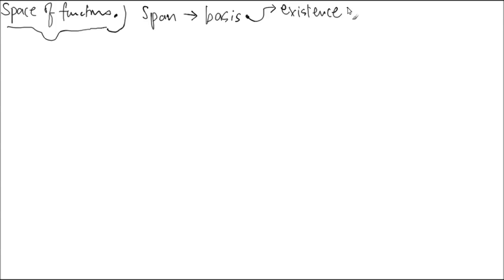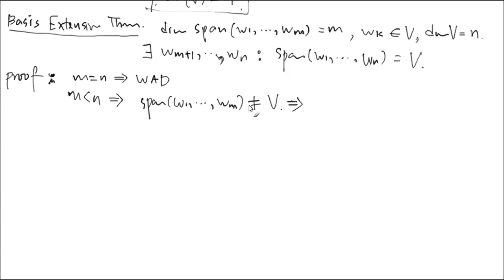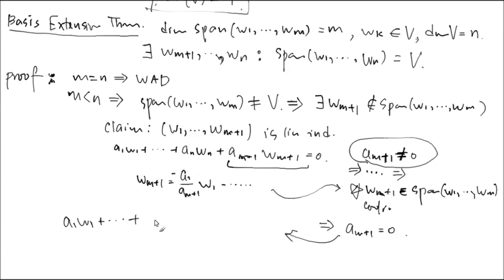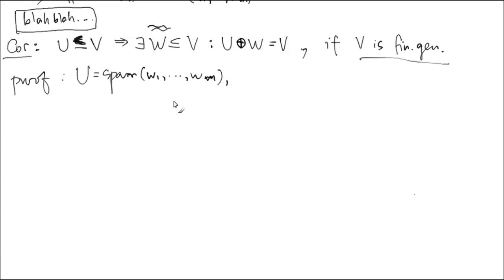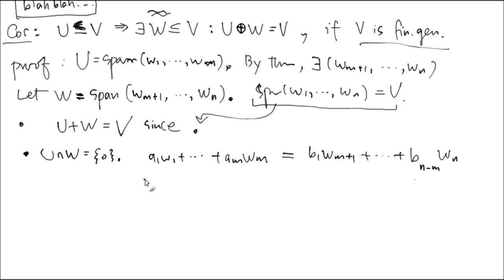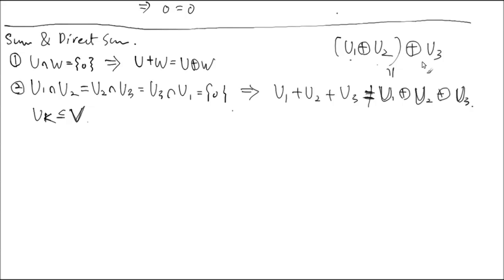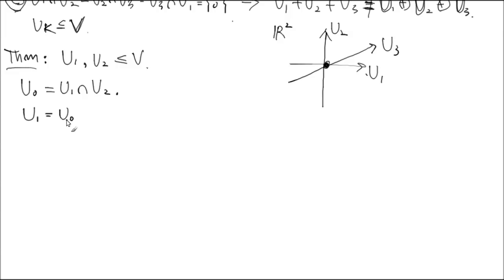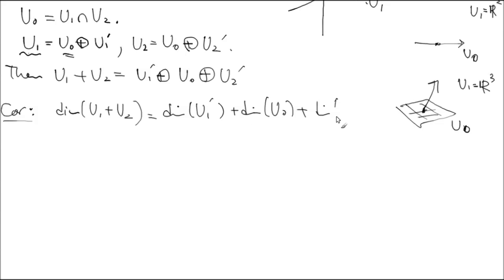Basis Extension and Direct Sum Decomposition